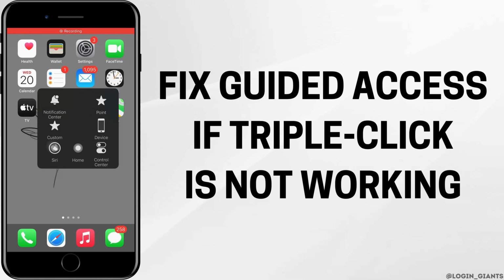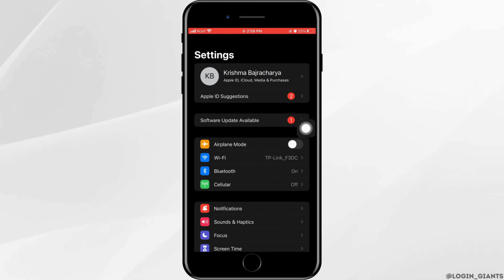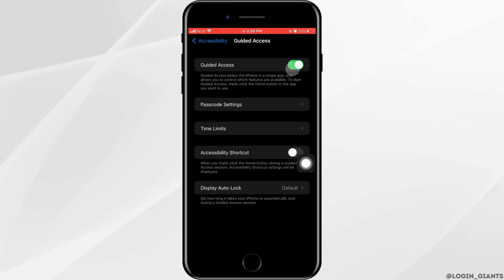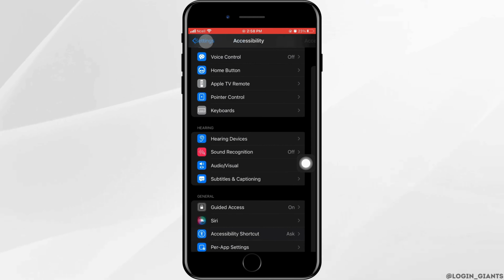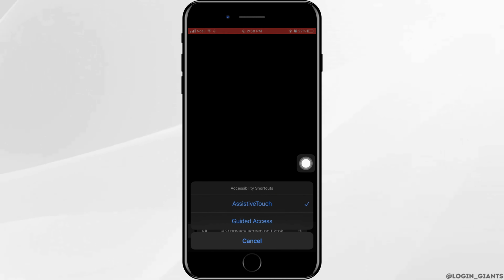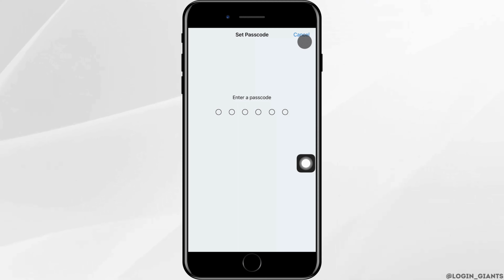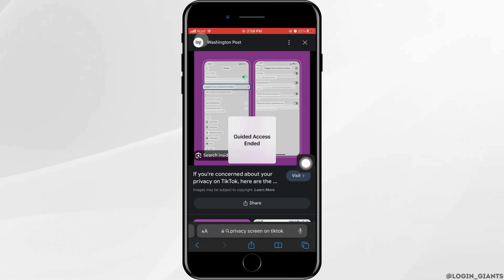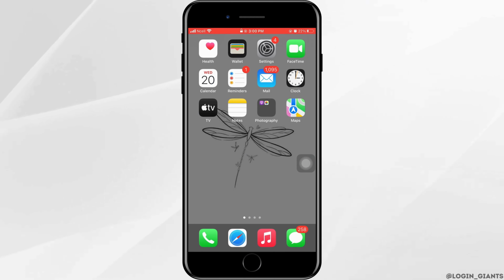How To Fix Guided Access If Triple Click Isn't Working (2024)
Encountering issues with Guided Access and the triple-click shortcut on your iPhone? In this 2024 guide, we'll provide you with potential solutions to fix Guided Access if the triple-click shortcut isn't working, allowing you to continue using this accessibility feature.

In this tutorial:
0:00 - Introduction
0:05 - How to Fix Guided Access If Triple Click Isn't Working (2024)

Get Guided Access working smoothly. Join us as we explain potential fixes and solutions to address Guided Access issues when the triple-click shortcut isn't functioning as expected.

Say goodbye to accessibility troubles and hello to a seamless Guided Access experience with this 2024 guide!